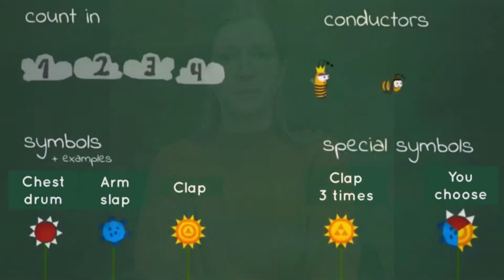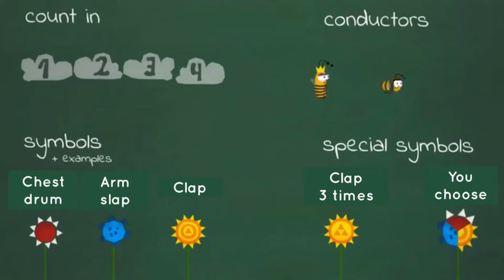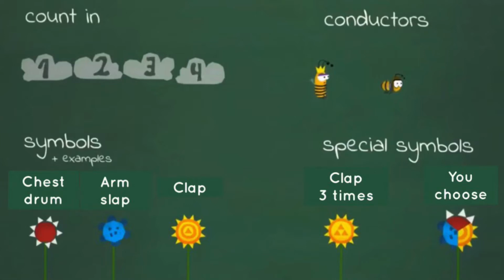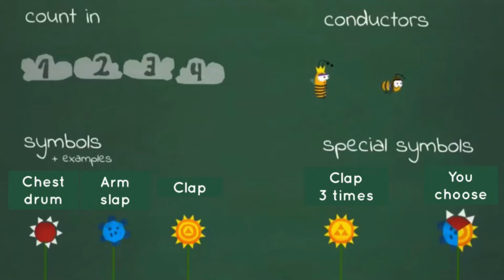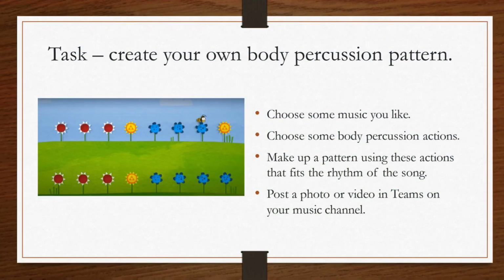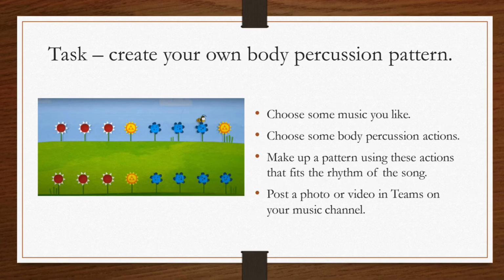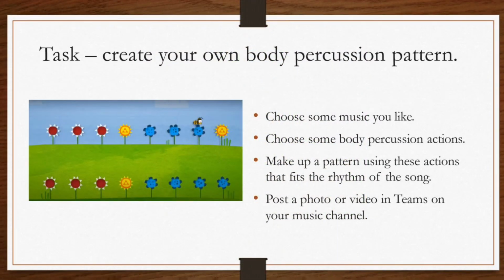Body Percussion, P2-4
A music lesson starter for P2-4, week beginning 1.2.21.